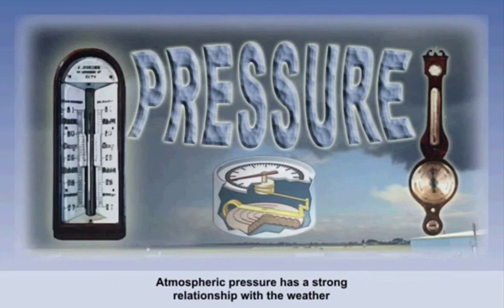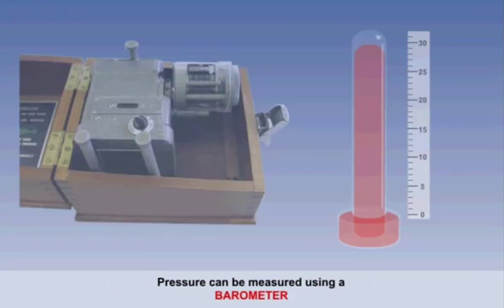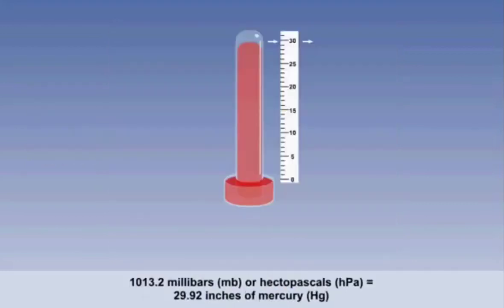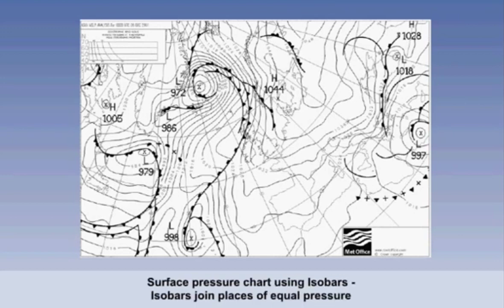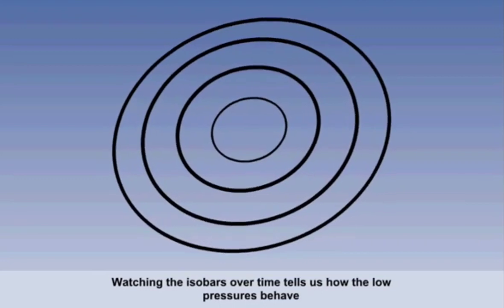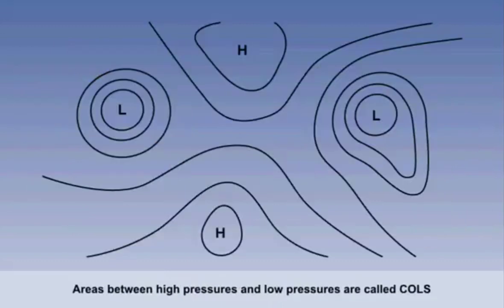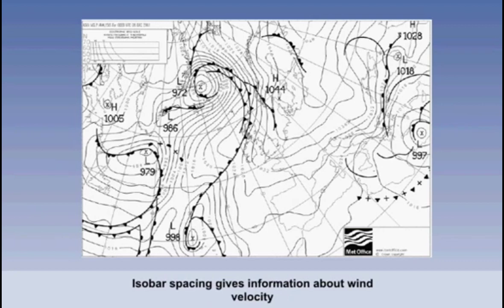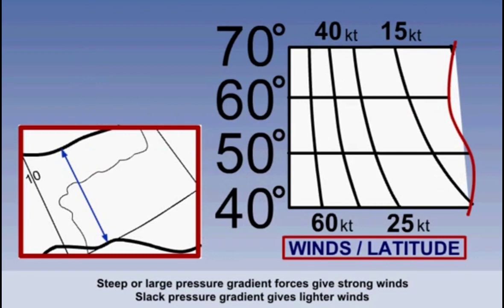Pressure | Chapter 2 | Part 1 | Meteorology | CPL | ATPL | Pilot State